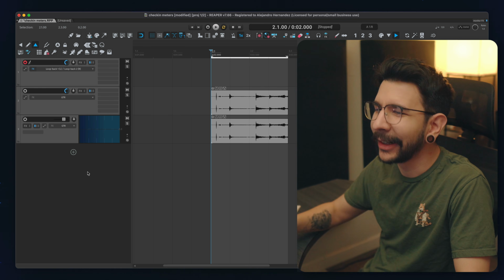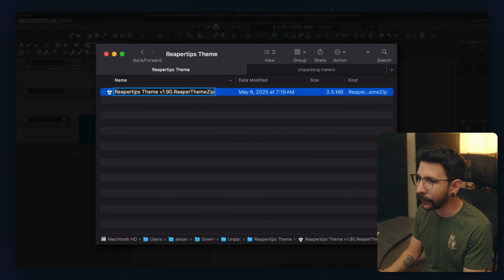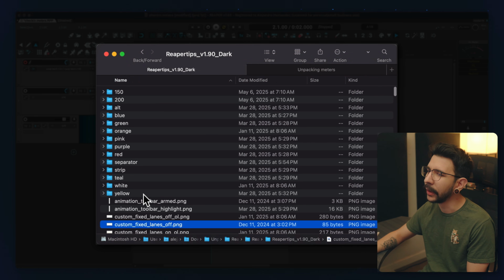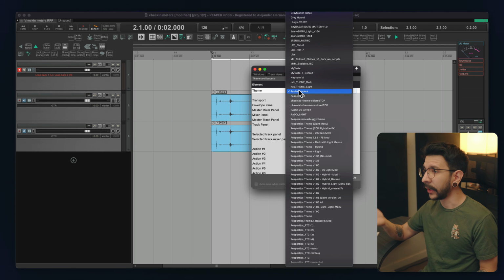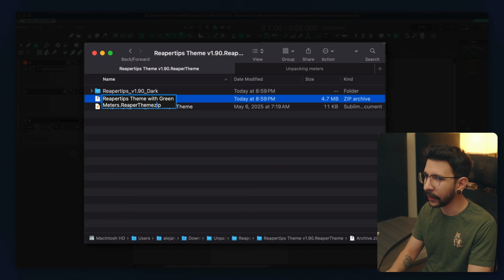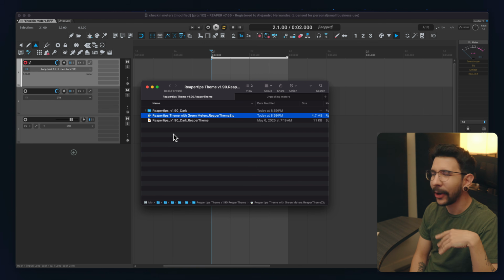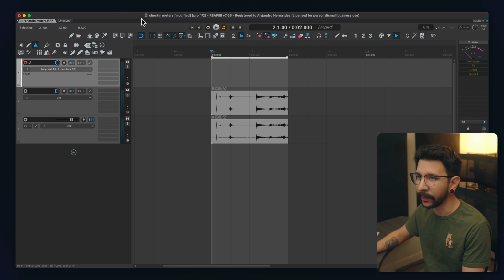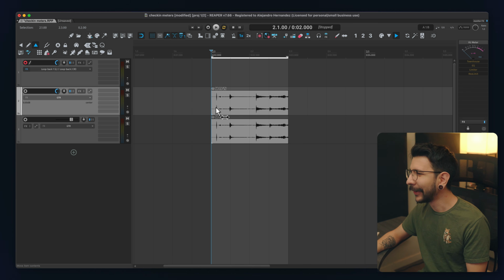Change meter colors of REAPER Theme (and other things)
💠 Here's a complete guide on everything you need to know about the Reapertips theme

0:00 Intro
0:37 Step 1 – Find your theme file
1:48 Step 2 – Unpack the theme
4:54 Step 3 – Find the meter files
5:53 Method 1 – Swap meters from another theme
8:16 Repacking & loading the modified theme
9:35 Result 🎉
12:01 Method 2 – Custom colors with Theme Tweak